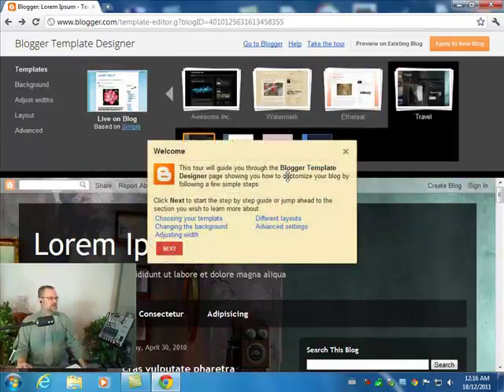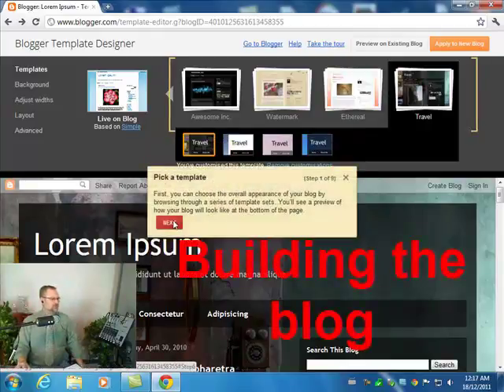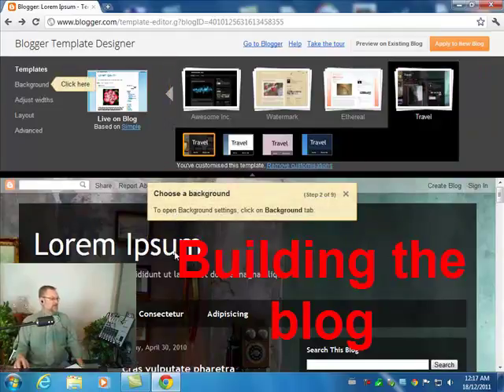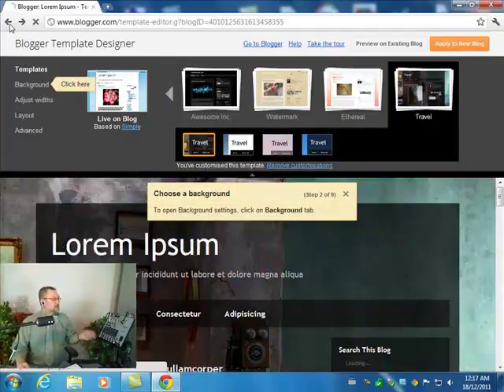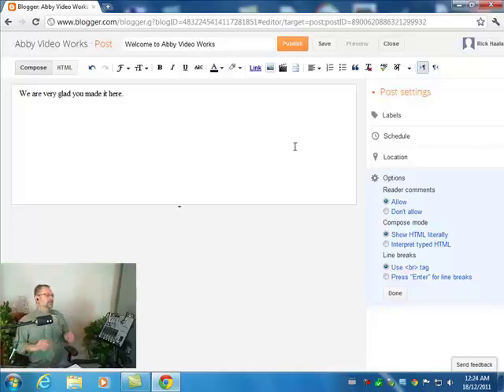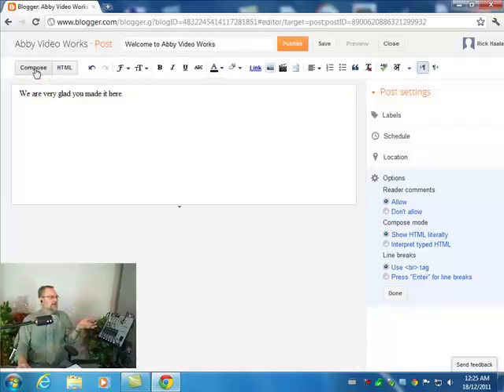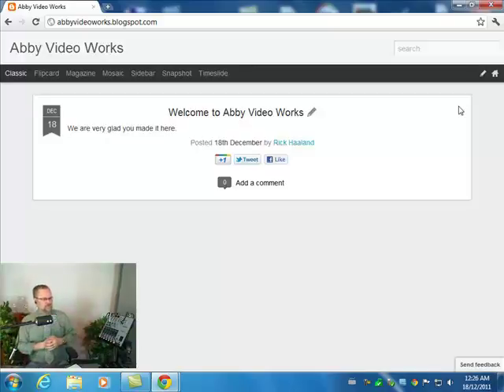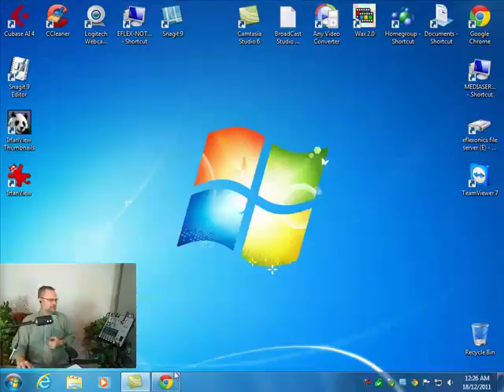Blogger Part 2